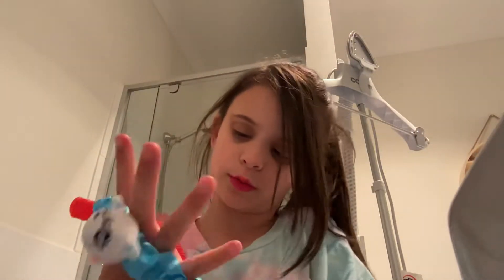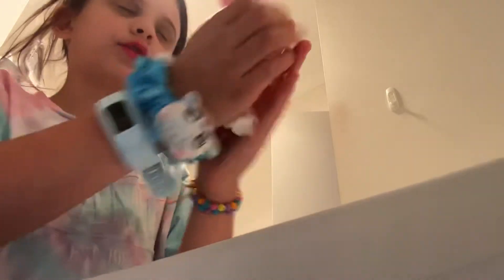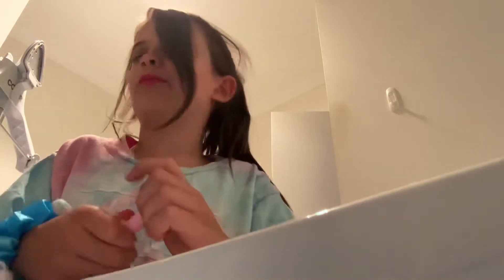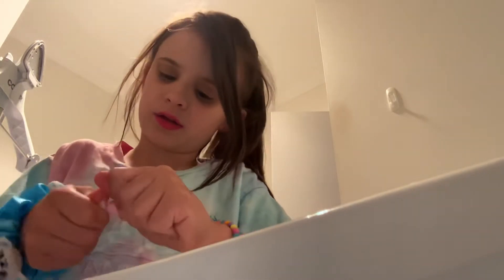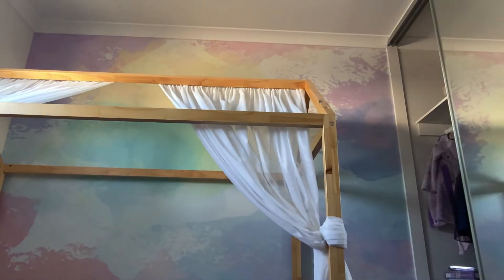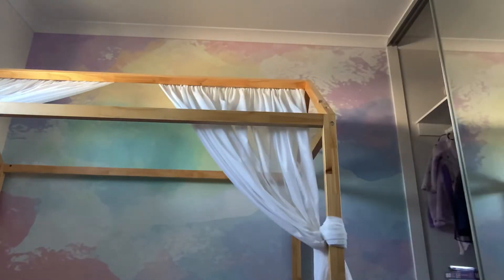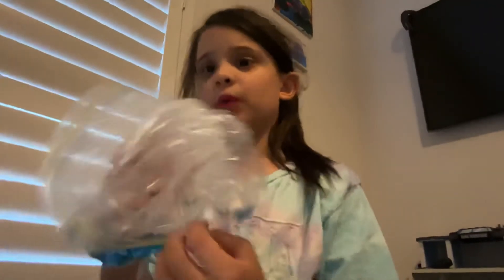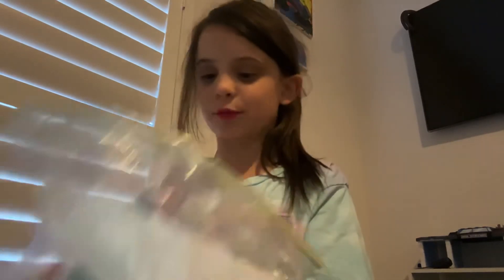Part two of the first hack￼